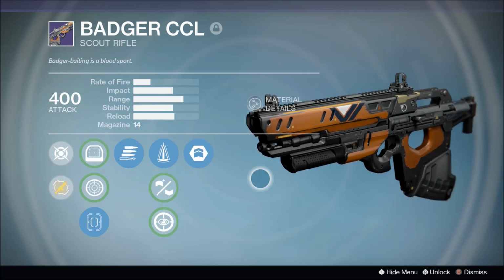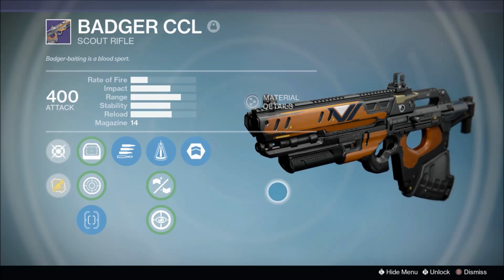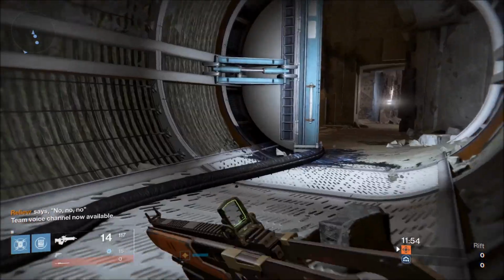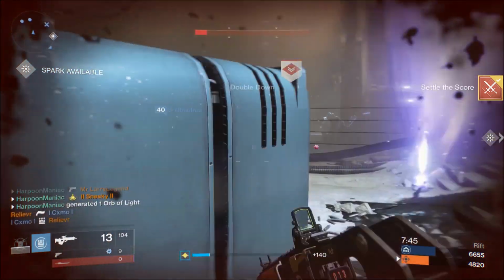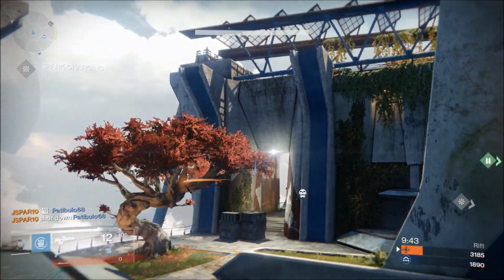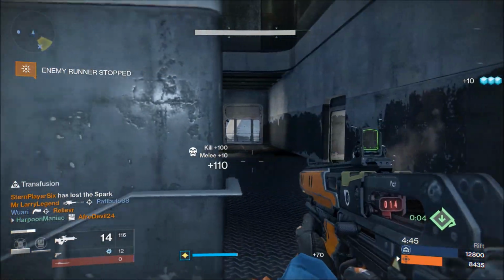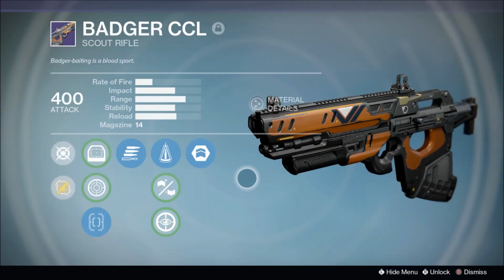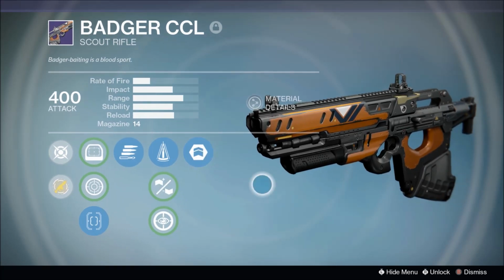Destiny - Badger CCL - Long Range Headshots - Year 3 PVP Gameplay Review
Badger CCL is a high impact scout rifle available in Year 3 Destiny.

This roll has:
Who's Next
Perfect Balance
Army of One